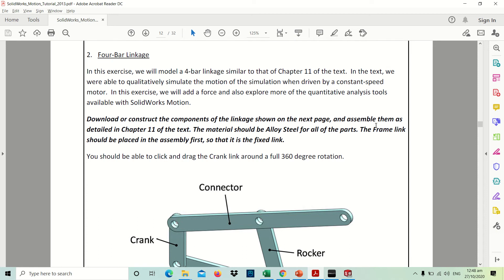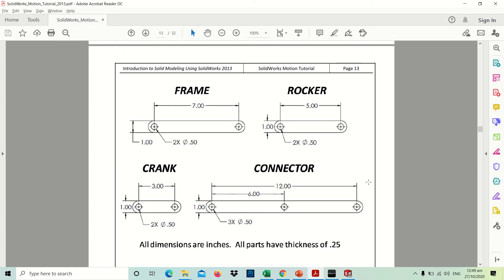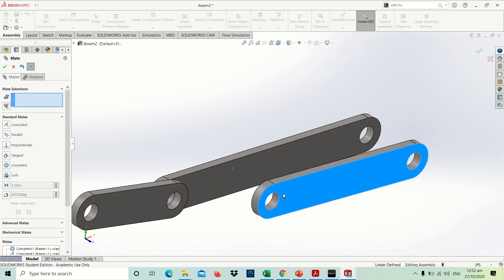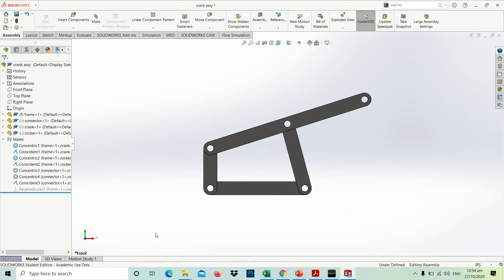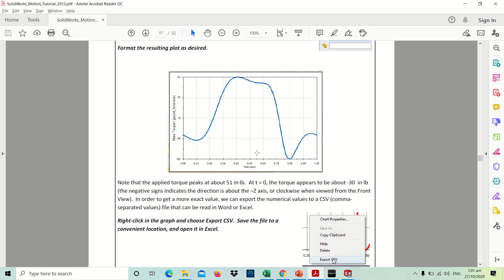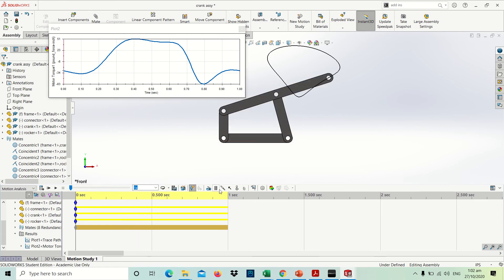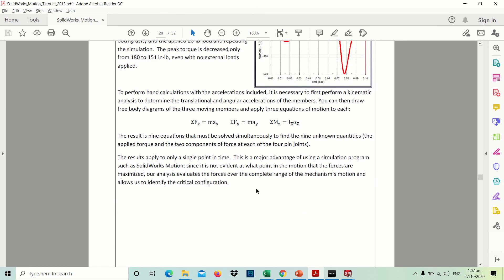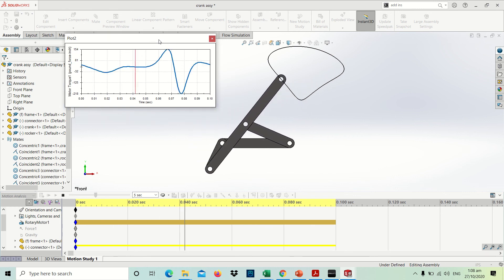SW Motion Analysis Tutorial - Four Bar Linkage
Four‐bar linkage, in which we will see how plotting a quantity such as acceleration over a mechanism’s full range of motion allows us to identify the extreme values of the quantity.